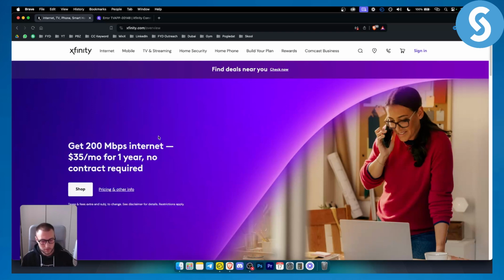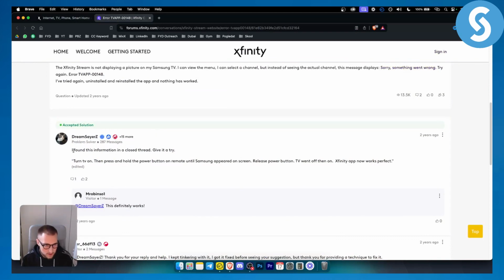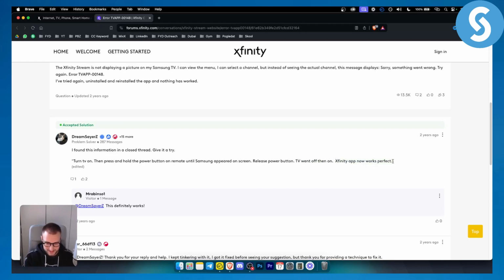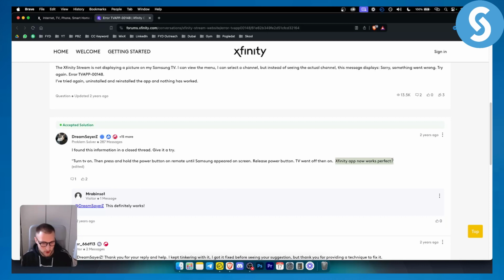How To Resolve Xfinity Stream Error Code tvapp-00148 on Samsung TV (Tutorial)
Learn how to Resolve Xfinity Stream Error Code tvapp-00148 on Samsung TV